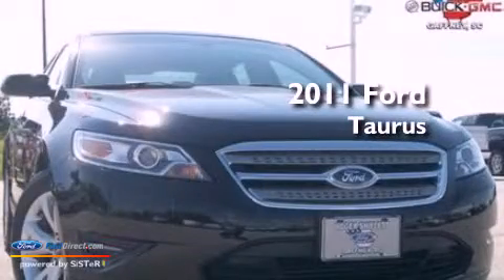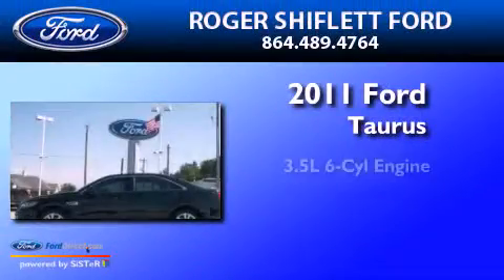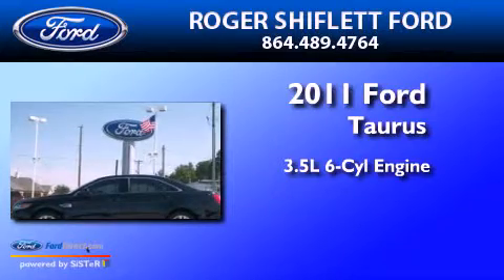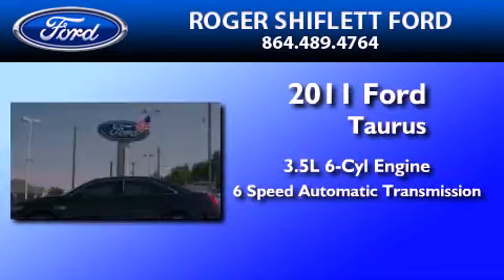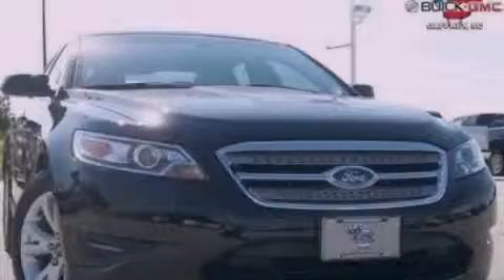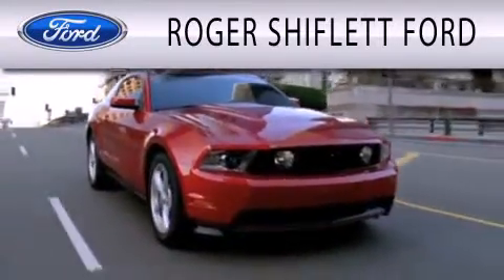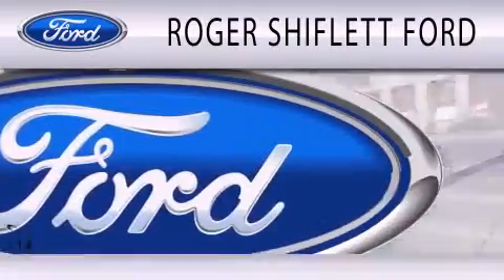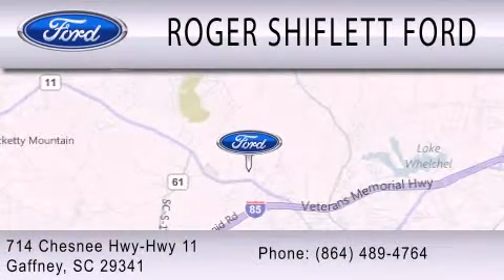2011 FORD TAURUS Spartanburg SC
Year : 2011
 Make : FORD
 Model : TAURUS
 Engine : 3.5L V6
 Trans . : AUTO 6SPD
 Exterior : BLACK METALLIC
 Miles : 1,177
 Interior : LIGHT STONE
 Stock : CKA81272A

 714 Chesnee Highway
  , SC 29341